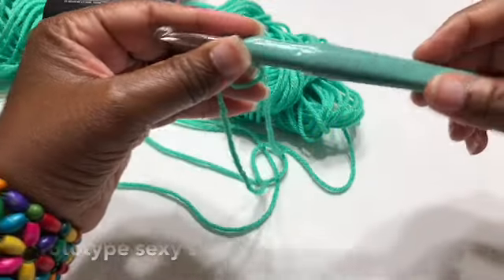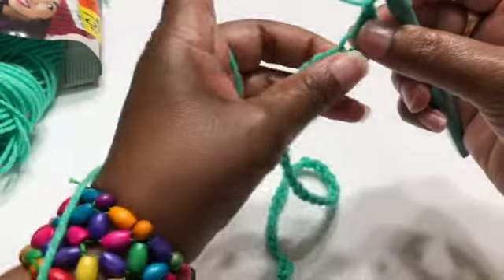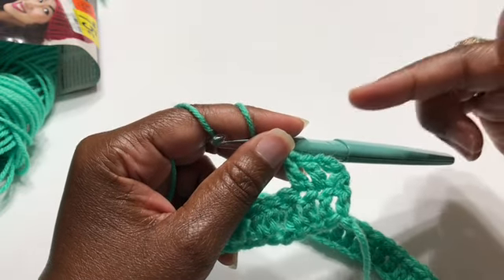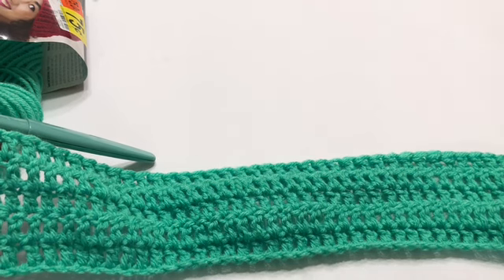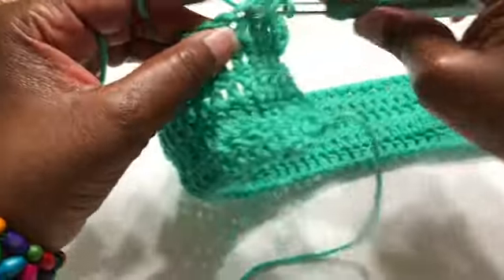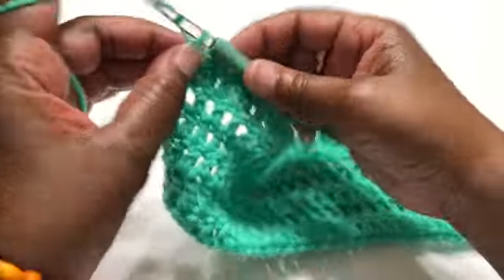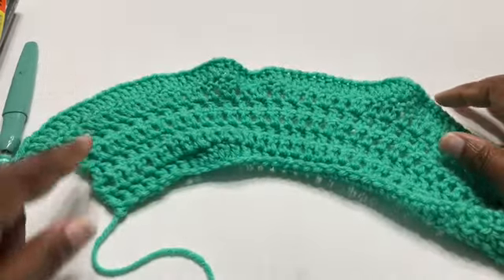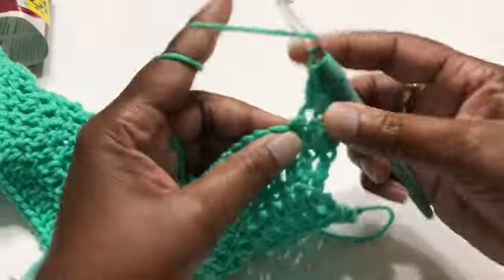Crochet Sexy Skirt Tutorial (prototype)